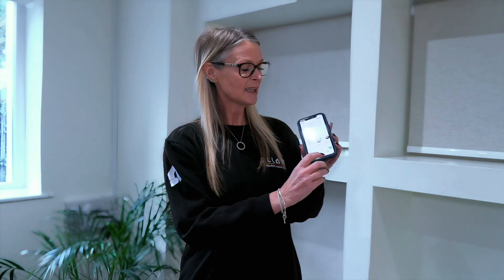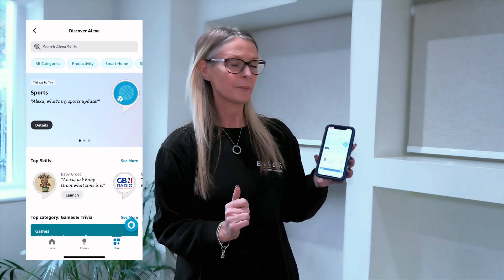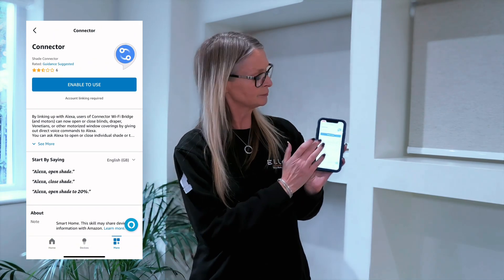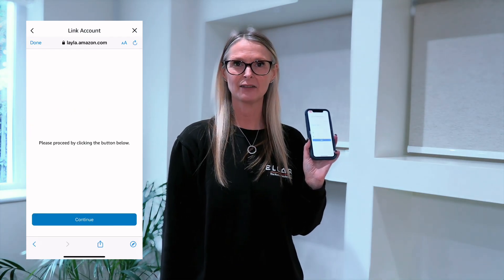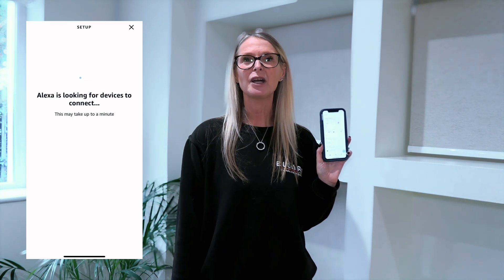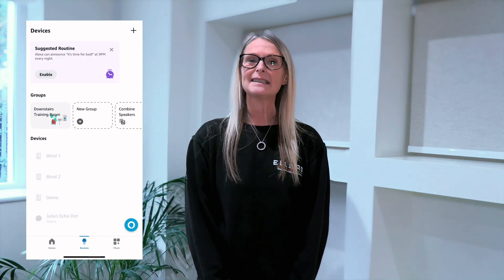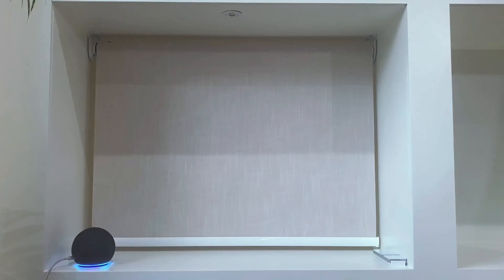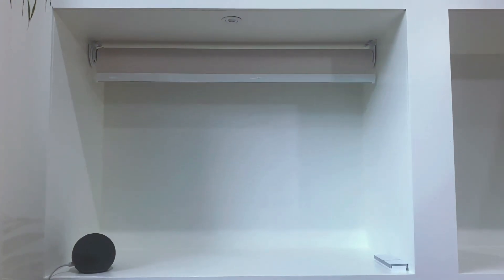How to: Setting up Alexa through the Shade Connector App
This video goes through step by step how to set up your blinds to run through Alexa and voice operation.

To see how to set up your Home Hub to the Shade Coonector app check out these two  video: